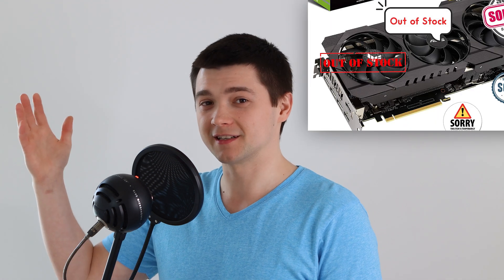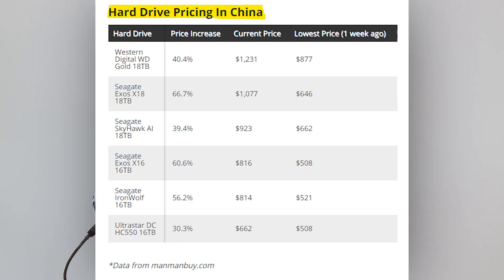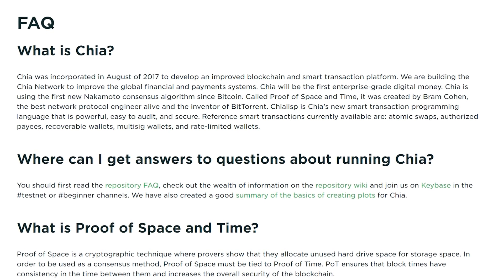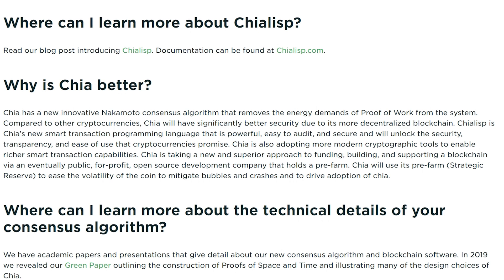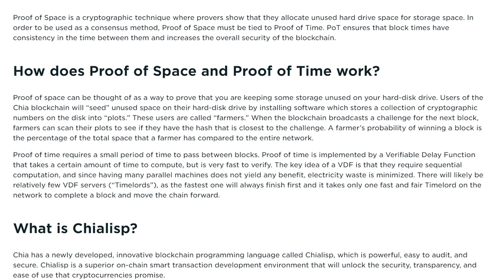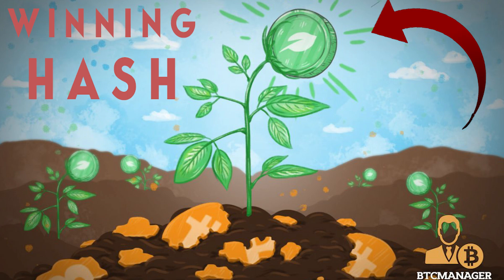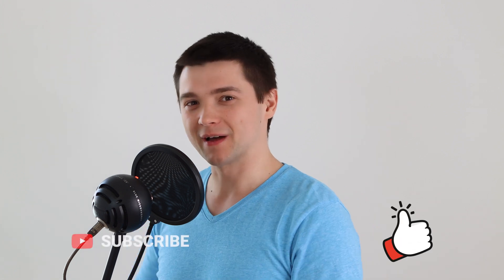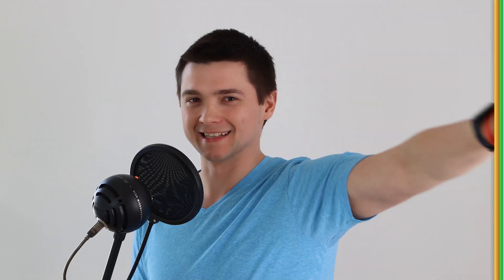Chia crypto | WTF is XCH | HDD/SSD price is 🚀 skyrocketing ?! 😬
Do you want to know more about new cryptocurrency called chia?
In this video I will explain everything you need to know and WHY you should buy your SSD/HDD right now!

Chia is on hype of tech right now as of it allows to use your disk space to get some "free" money!

Chia may provoke global shortage of HDD and SSD as it's currently happening with GPUs worldwide...

Time-codes:
0:00​ - Intro
0:31 - Why HDD shortage explanation
1:26​ - WHAT IS CHIA?
2:12 - How CHIA farming works?
2:55 - Why farming?
3:34 - Why to buy HDD

Please let me know what do you think of this video in the comments! ✨👩‍💻